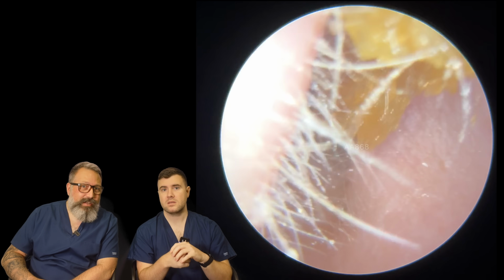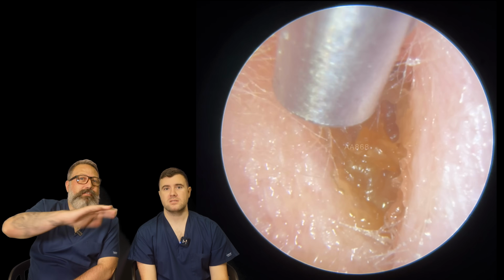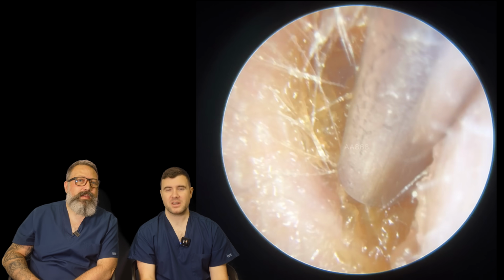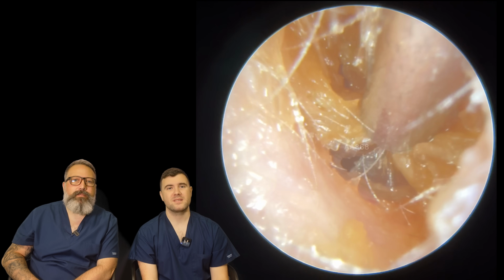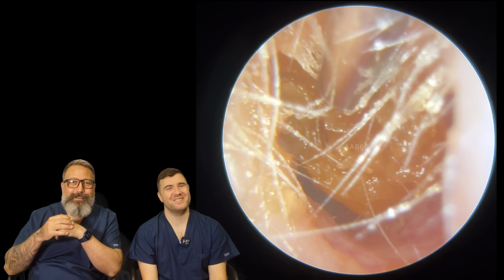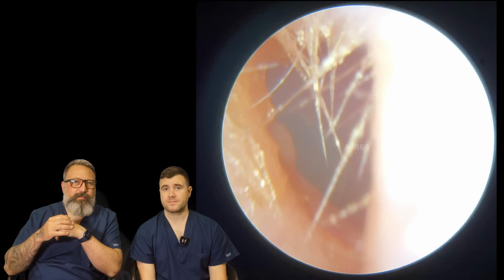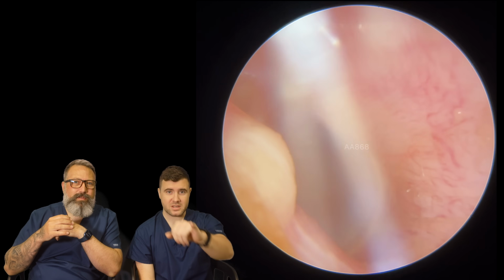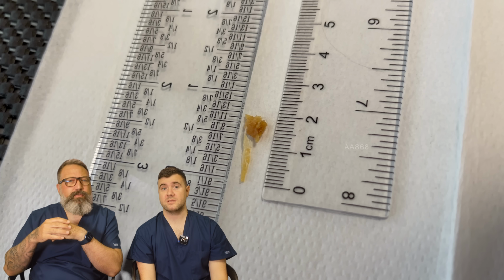KERATIN RIBBON & EAR WAX REMOVAL - EP868